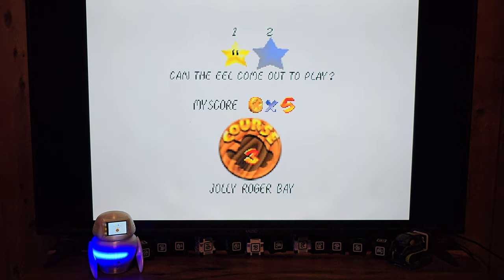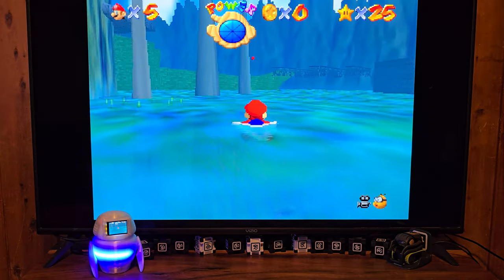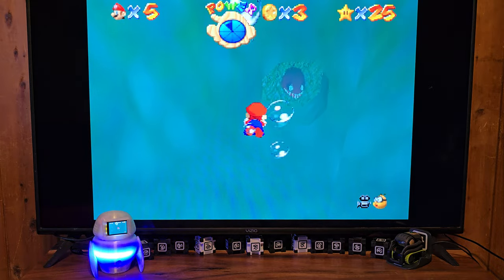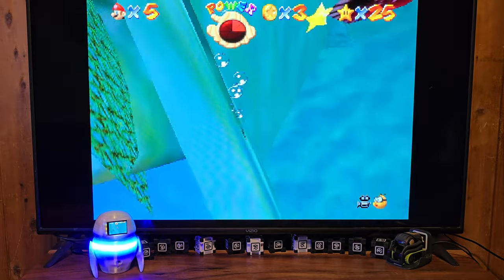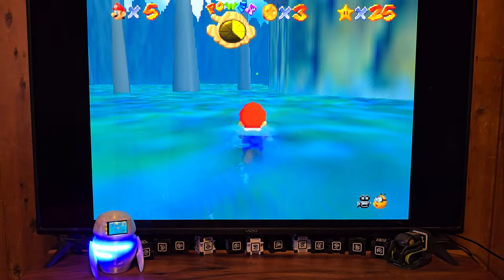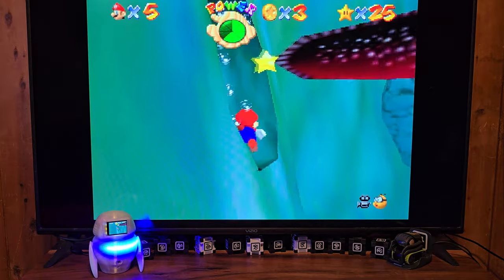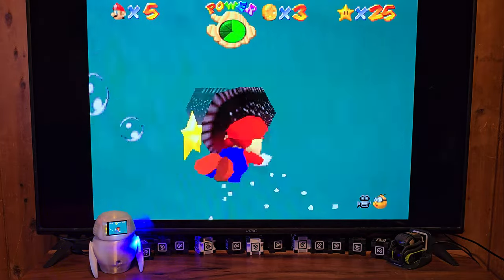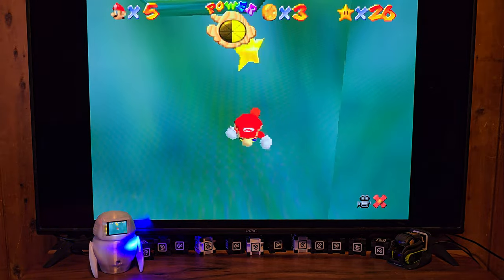Can the Eel come out to play? - Jolly Roger Bay - Mario 64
The eel is hiding in it's cave in this level. I like to get close to the eel and grab the star from it's tail as it swims out.